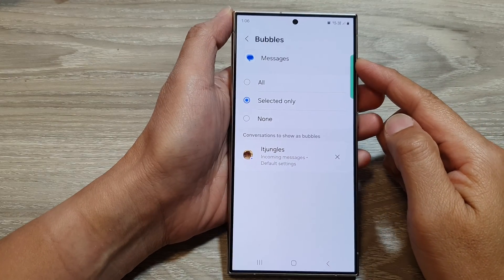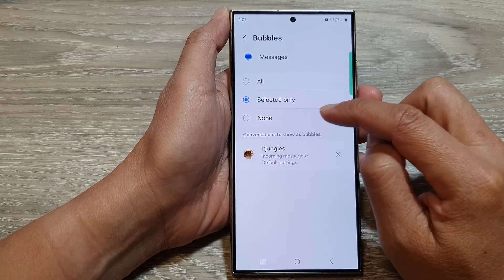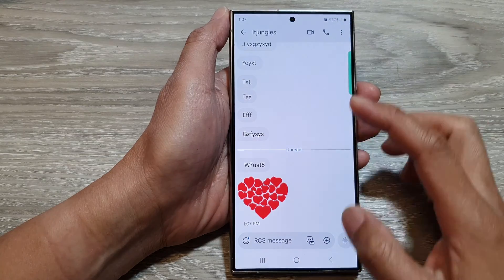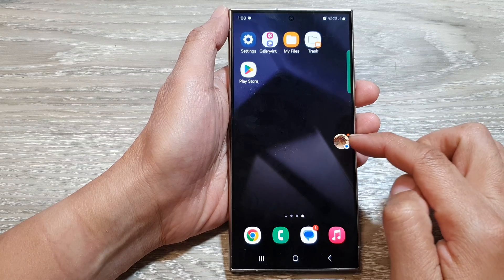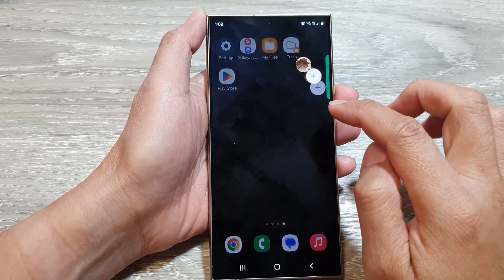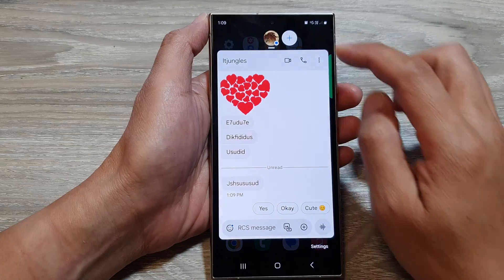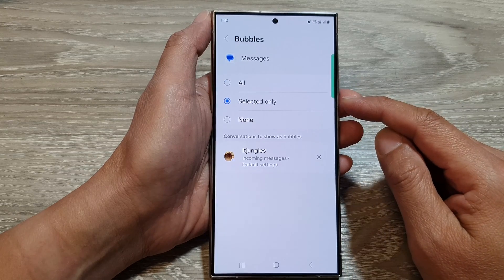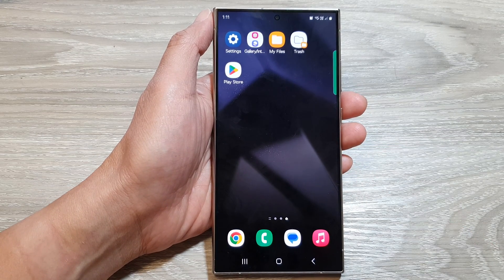Galaxy S24/S24+/Ultra: How to Set Text Messages Bubbles to All/Selected Only/None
Feeling overwhelmed by text bubbles on your Galaxy S24? We GOT YOU!  This video shows EXACTLY how to manage them: See ALL messages, just FAVORITES, or HIDE them completely!  ✅ Works on S24, S24+, & Ultra (Android 14)  ✅ Simple steps, BIG impact!